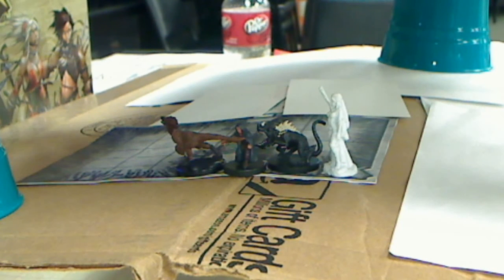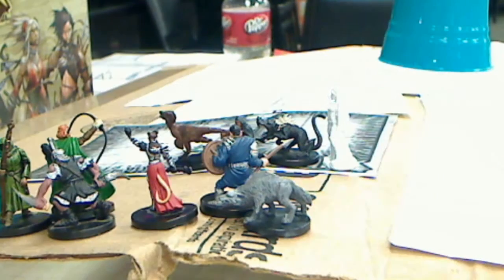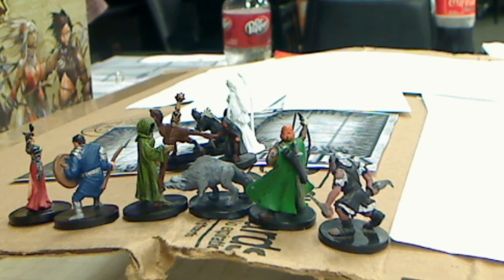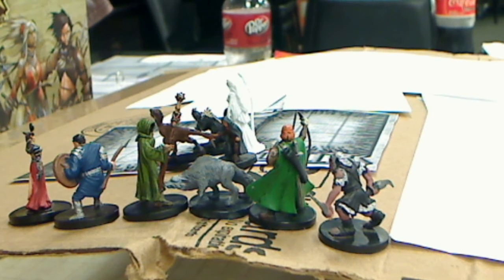Among the Dead 7-16-15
Pathfinder gaming session from last night. You can actually hear me on this one. I had Syrinscape running sound effects on this one.